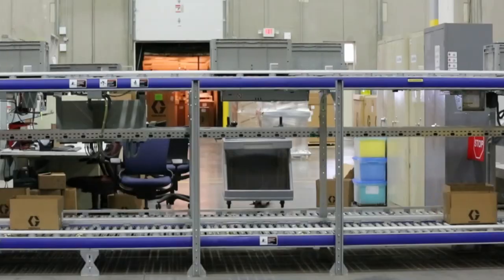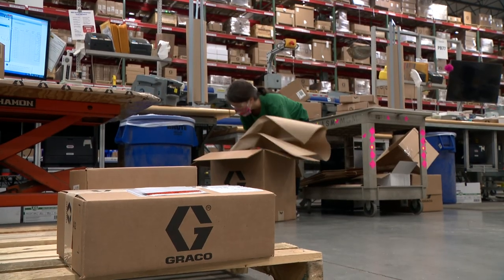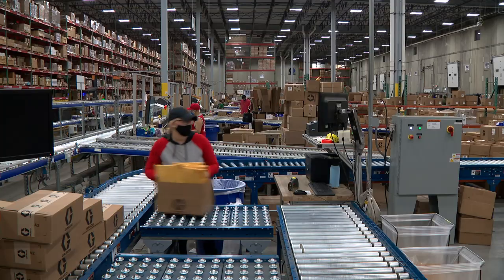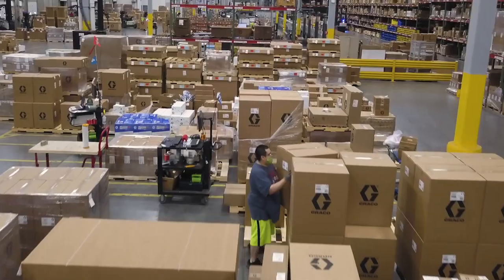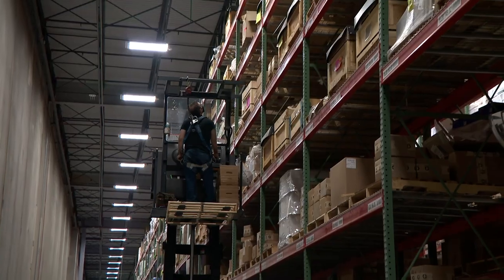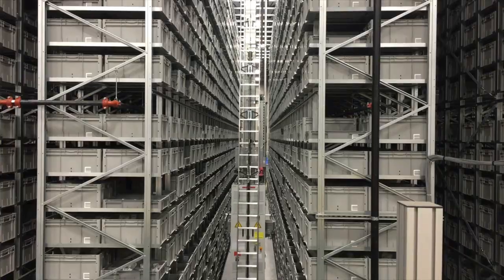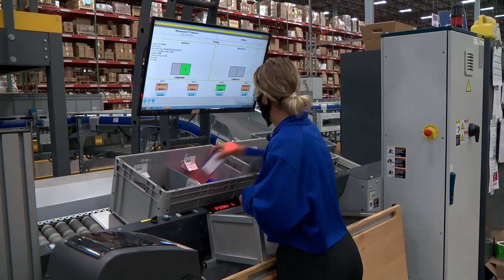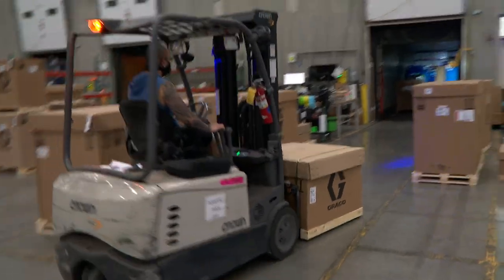Graco's All-in-One Distribution Center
All Graco parts, accessories, and machinery ship from one centralized distribution center in Rogers, MN, helping us ensure your order will be completed quickly and accurately every time.